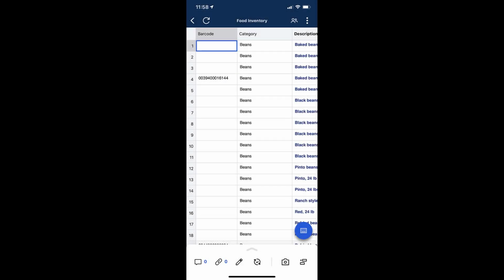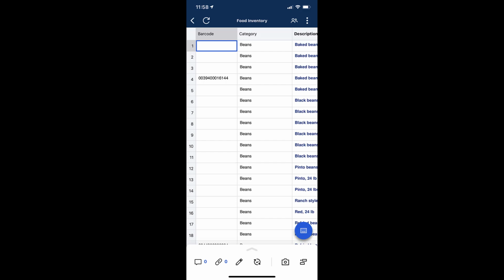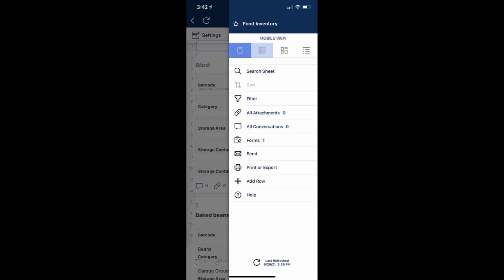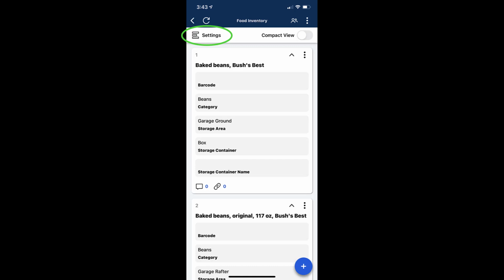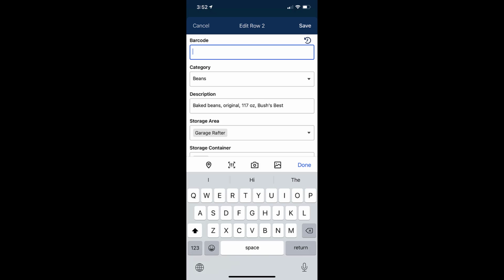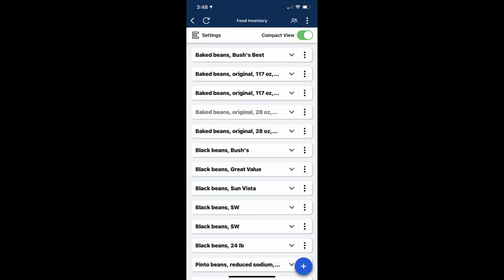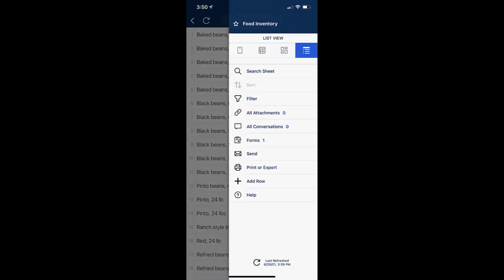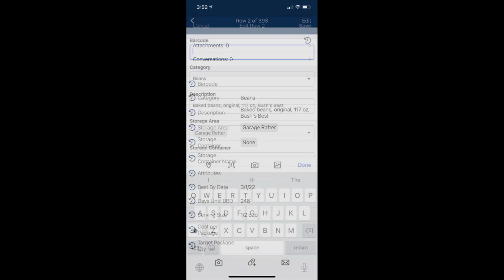Mobile Views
This tutorial video is part of a course intended for subscribers of the Ultimate Prep System. New customers of the system receive access to a full library of tutorial videos as soon as they sign up.

However, I've received feedback that seeing walkthroughs of the software is very helpful for people in deciding whether the system is right for them, so I'm making these available publicly.

This video covers the different sheet views available in the mobile app.

Get organized with the Prep System from Prepper Nerd!

9169 W State St, Suite 1751, Garden City, ID  83714